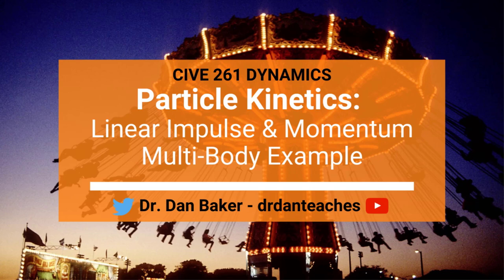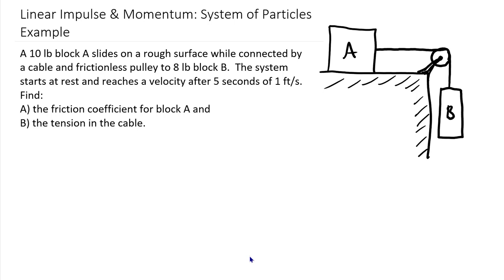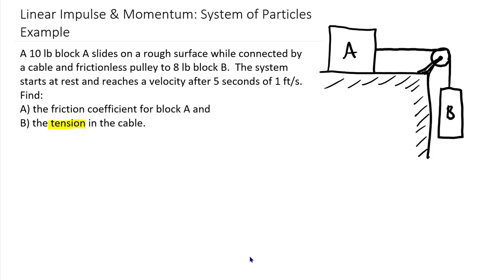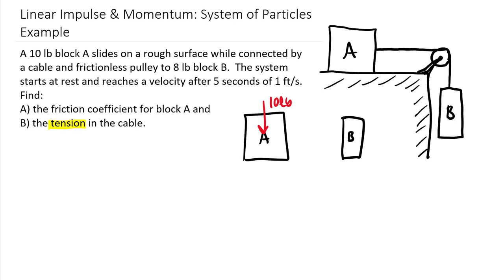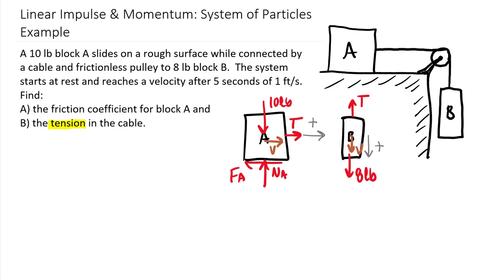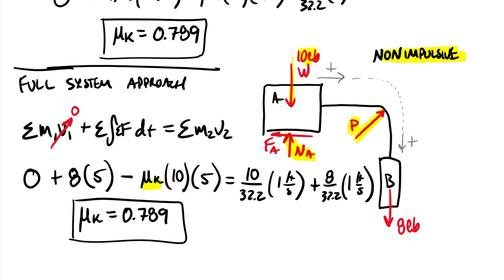Dynamics: Particle Kinetics - Linear Impulse & Momentum Multi-Body Example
CLASS: Engineering Mechanics: Dynamics     CHAPTER: Particle Kinetics
TOPIC: Linear impulse and momentum example of multiple constrained motion bodies that required the use of a unified coordinate system so that the momentum of one body and the other were both considered positive when they were going in the same direction.  The video also includes a system-based free-body diagram and solution where the impulse and momentum of both bodies are combined.